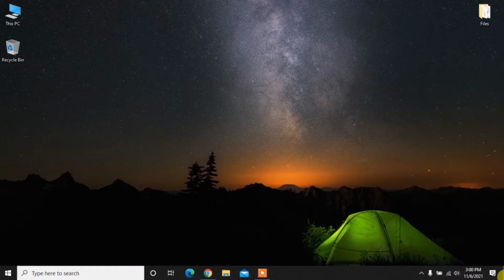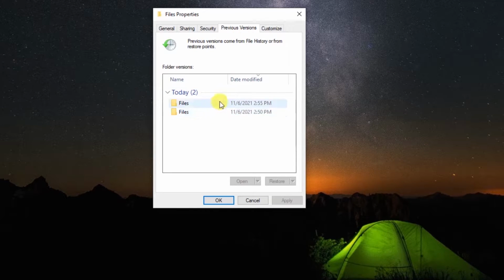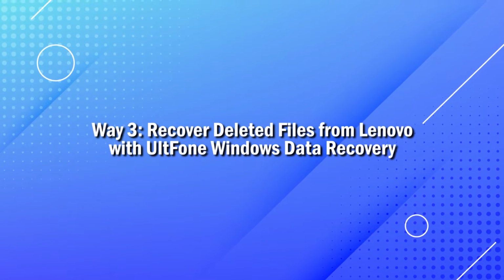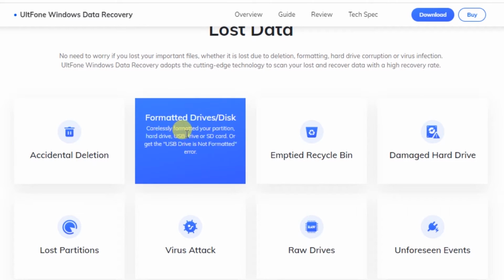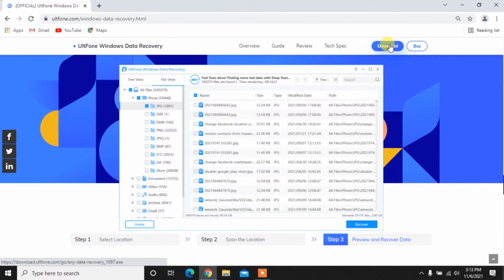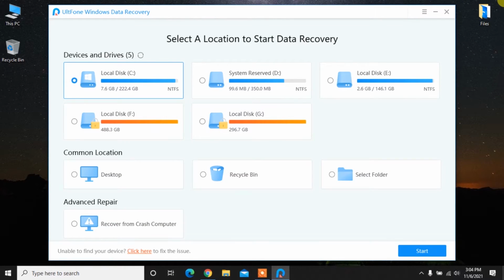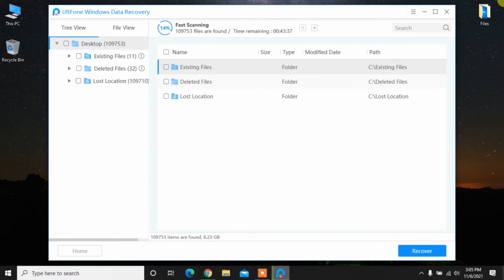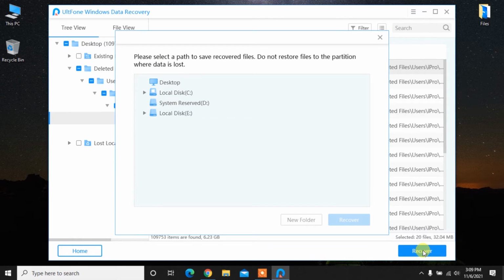3 Easy ways to Recover Deleted Files on Lenovo[100% Work]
👉Have you ever accidentally deleted files on your Lenovo? Have you tried to search for ways in Google to recover them? There is no worry about it. This video will show you 3 easy ways to help you step by step.

💌chapters:
00:24 Way 1. Recover Deleted Files From Recycle Bin
00:49 Way 2. Recover Deleted Files From Backups
01:14 Way 3. Recover Deleted Files From Lenovo with UltFone Windows Data Recovery